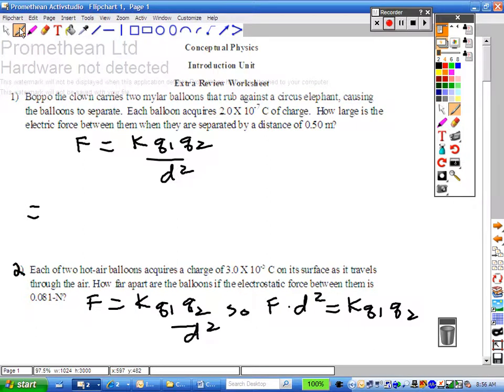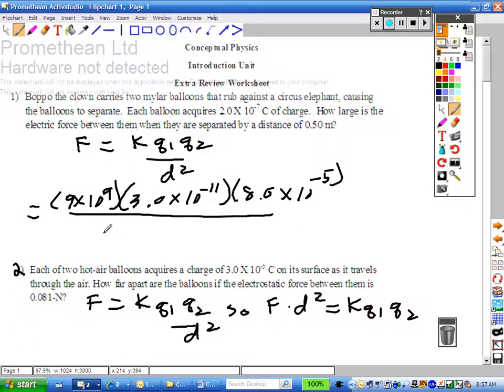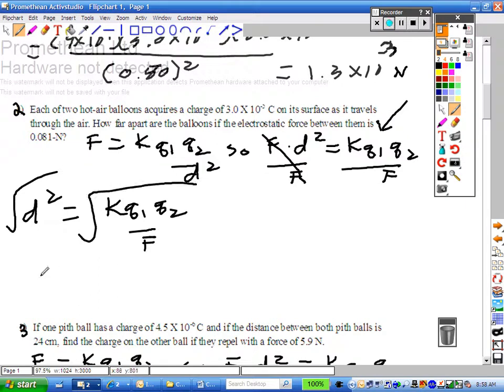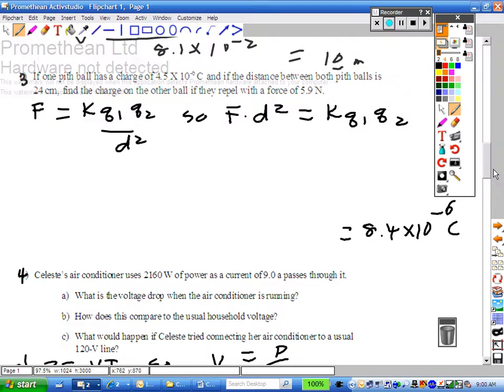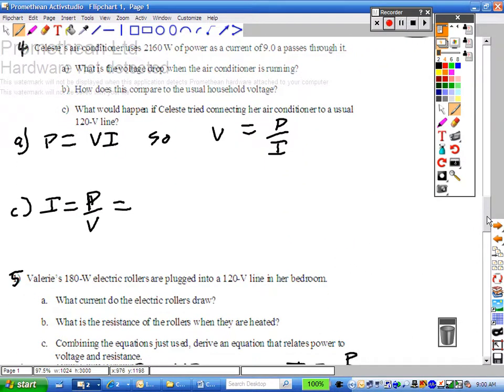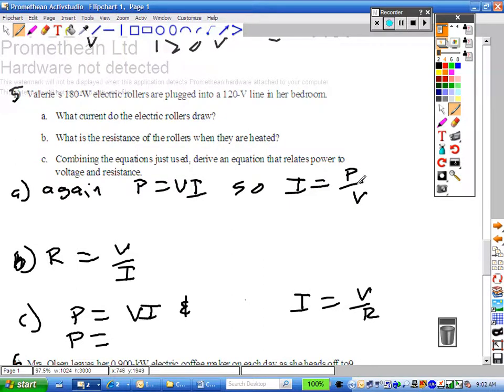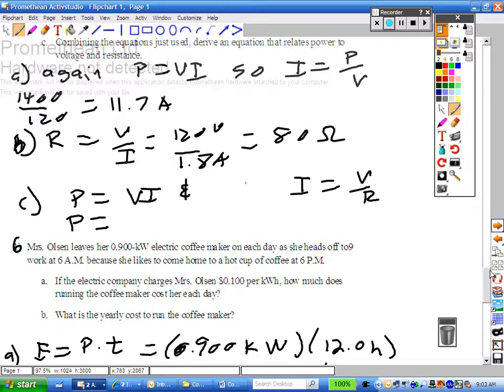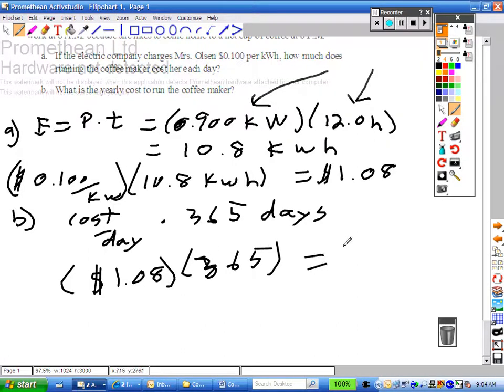Conceptual Physics Ch. 32-34 Extra Review Solutions